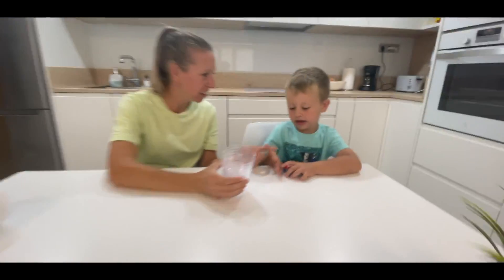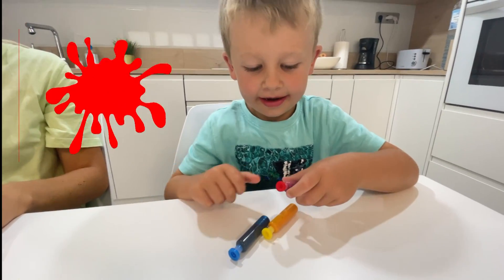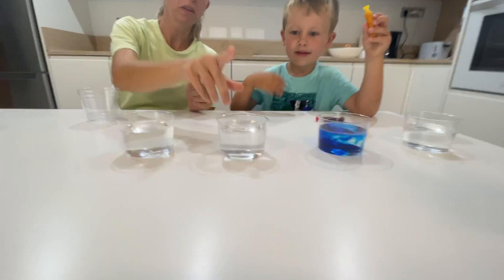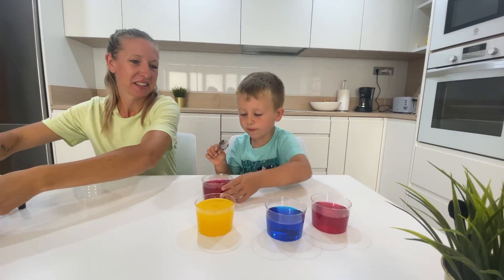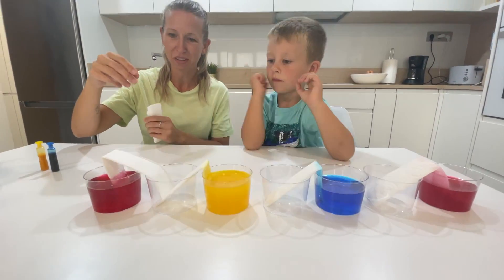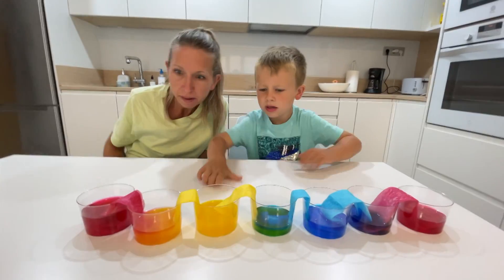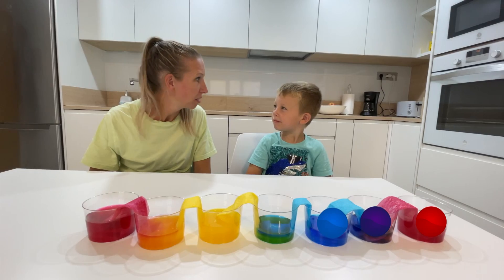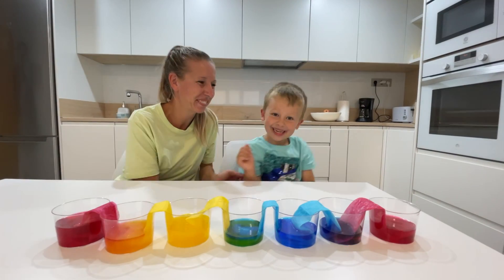Magic Color Experiment! Learning videos for kids! How to for toddlers! by nohr – Educational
Nohr is back with another exciting and educational video for kids! In this video, Nohr explores the magic of colors by pouring water and different colors into cups. Using paper towels, he demonstrates how to mix two colors and thus creating new colors. Get ready to learn and have fun with this hands-on color mixing adventure!
Let the magic of color unfold as you explore the fascinating art of color mixing in this engaging and educational video.